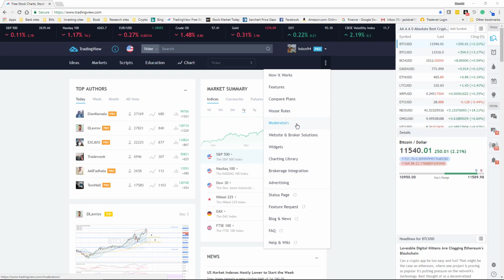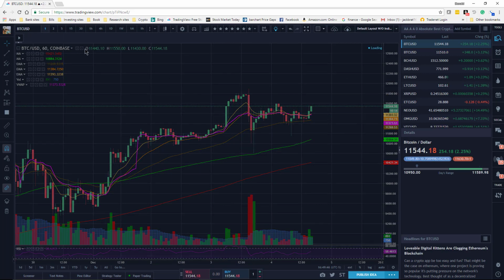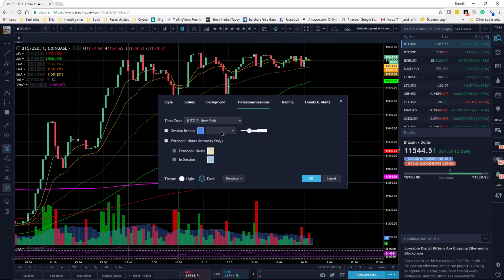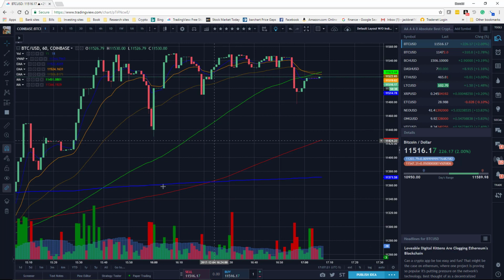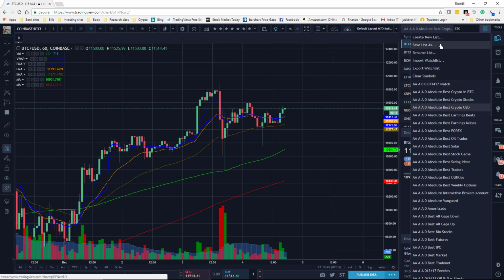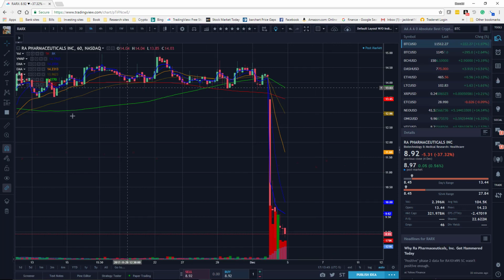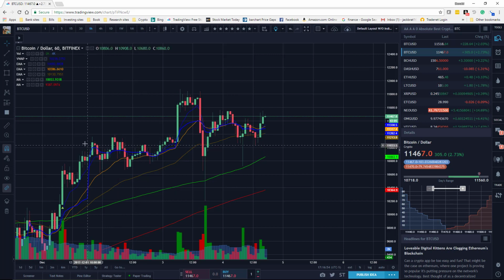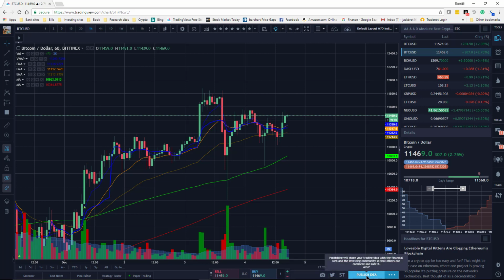TradingView Tutorial Part 1 - Features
This is part 1 of a tutorial on the TradingView platform. In this video, I show what features the TradingView platform has to offer.